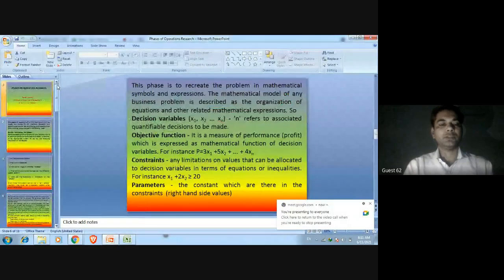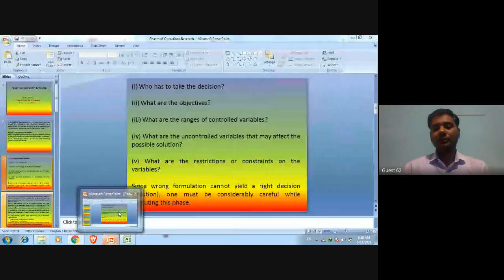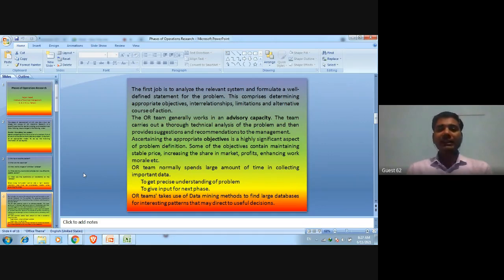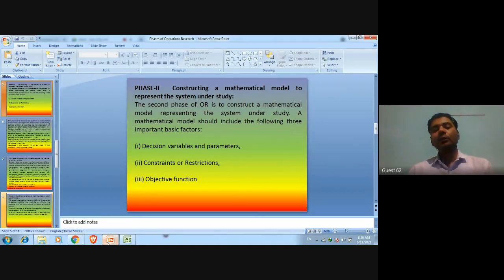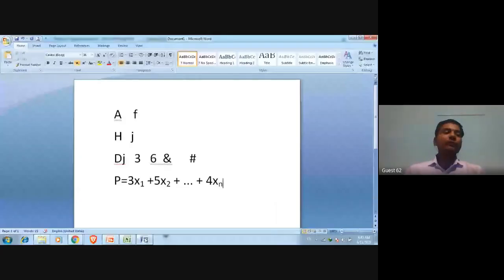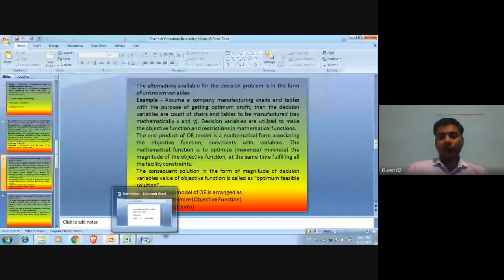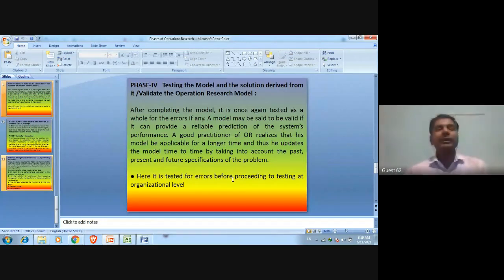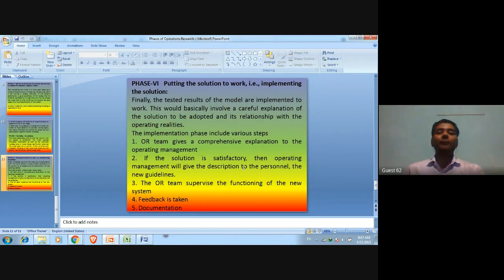11 6 21 Phases of Operations Research